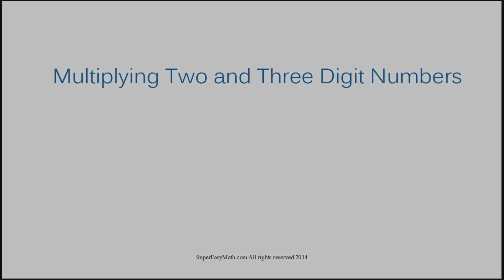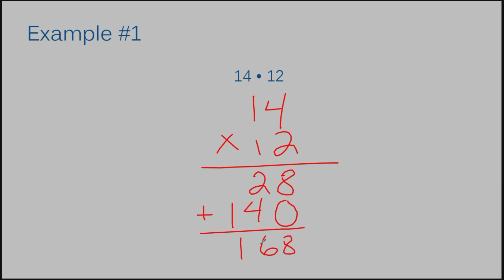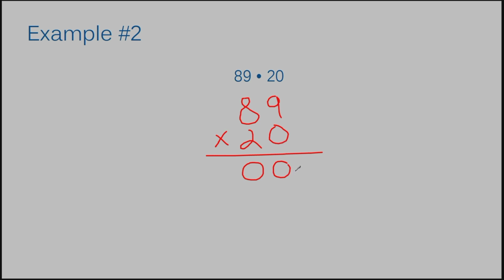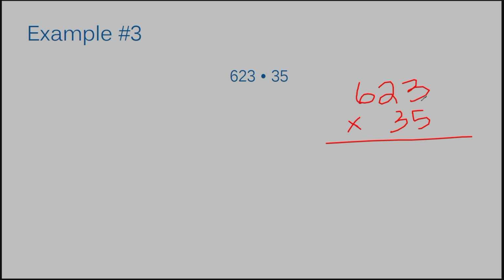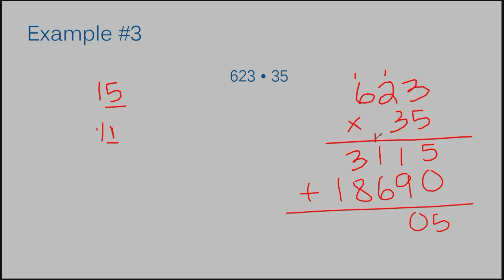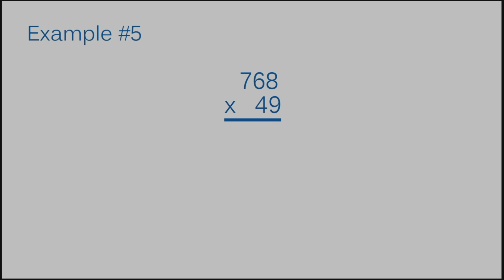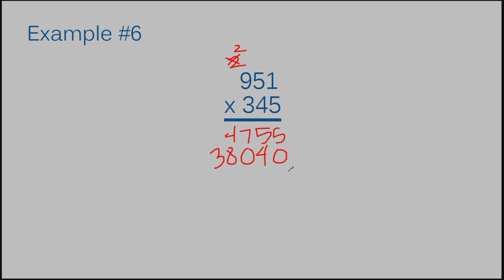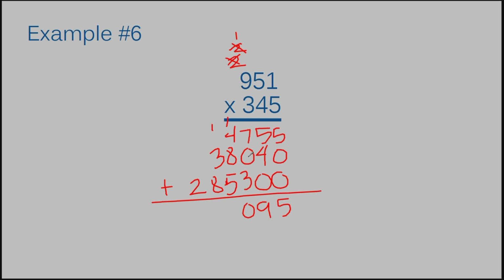Multiplying 2 and 3 Digit Numbers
In this video, I'll show you how to multiply 2 and 3 digit numbers.